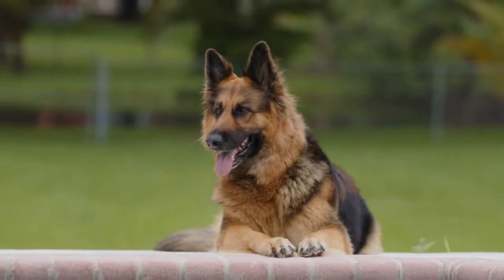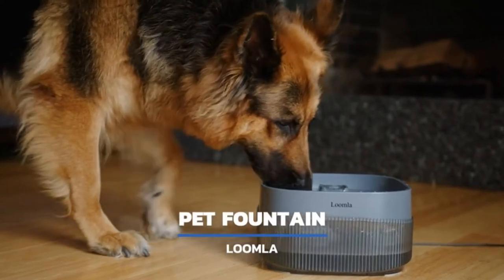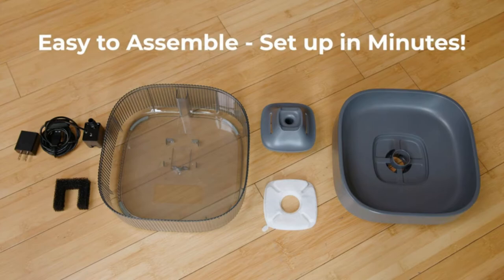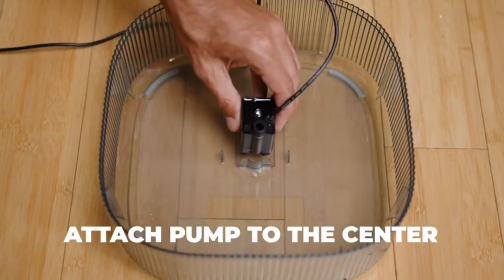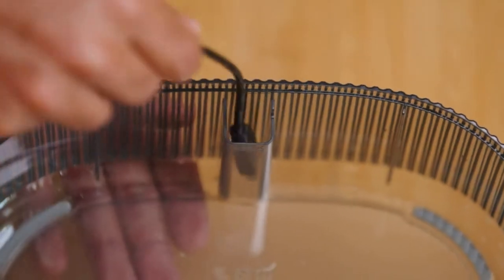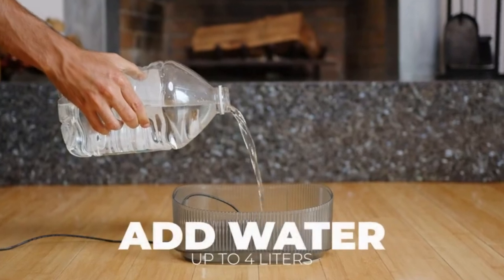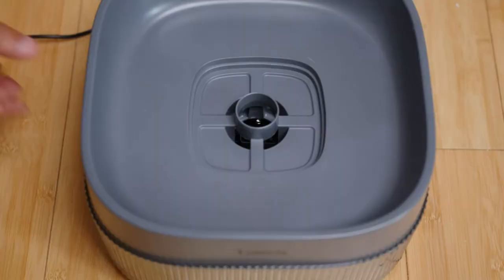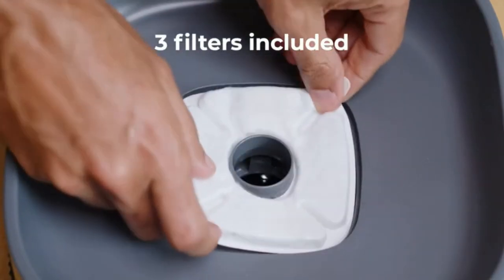Loomla Automatic Cat Water Fountain | Dog Water Fountain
Pet Water Fountain

Pet Water Fountain
Large Capacity - You'll always have enough fresh and cool drinking water for your pet because our pet fountain has a 4L large capacity water tray that will last you all day long! You won’t have to repeatedly fill up the water for your pets. The animal water dispenser can hold a lot of water and the water tray is wide enough for a large pet or several pets to easily drink.

Best Sellers Rank: #6,361 in Pet Supplies (See Top 100 in Pet Supplies)
#30 in Dog Fountains
#84 in Cat Fountains

For more Alternative products.